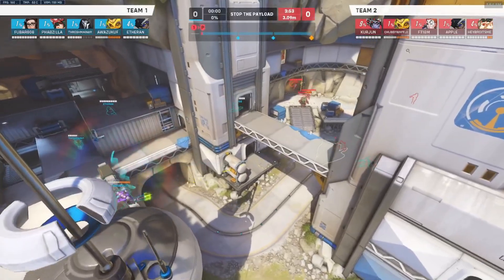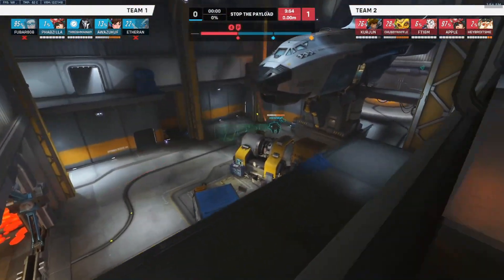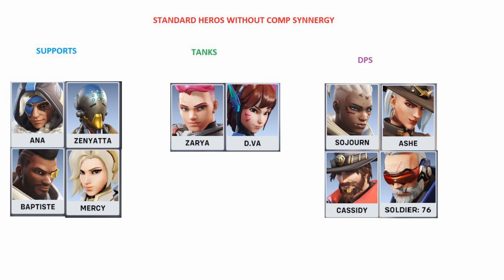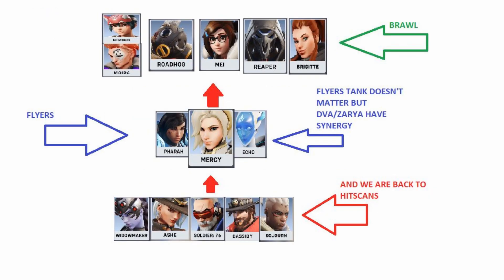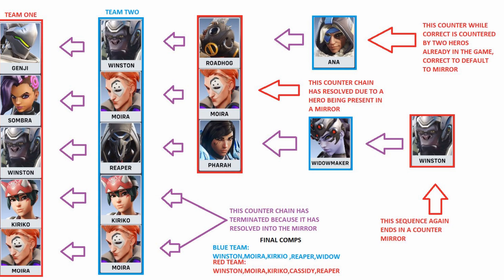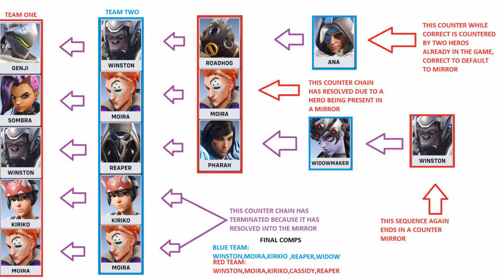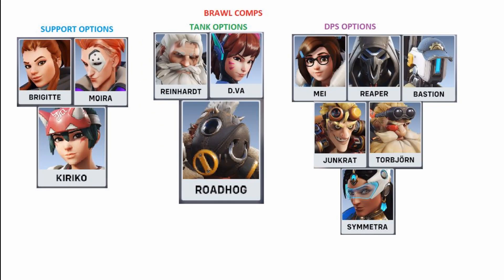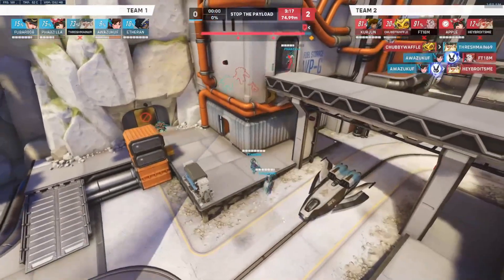META SNAPSHOT OCT 2022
In this video I go over counters and flex options in the current meta in competitive que. Currently sojourn is meta and busted along with Genji and Sombra. I walk you through windows and chains you might see. I think that Dive is the safest comp to open with and counters the most currently being played. But with dive becoming meta I think this will make brawl creep back in, revolving around Roadhog, Kiriko, Moira. This core counters most of the dive comps and can be supported by most dps. Will be interested to see if the OWL meta is dive or brawl for playoffs, but one of the two will be played leading to it being played in comp que.

I changed the name of my channel on youtube to match my other media, YEAHHHHHHH!

Next video I will cover a hero, and how they play in the current meta. After OWL playoffs I will revisit this video and make it a series after each major patch.